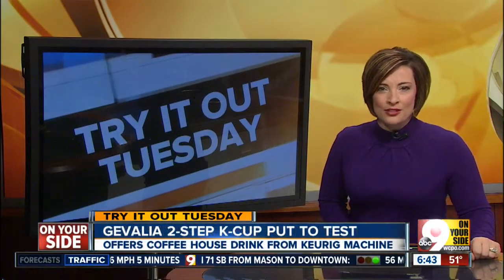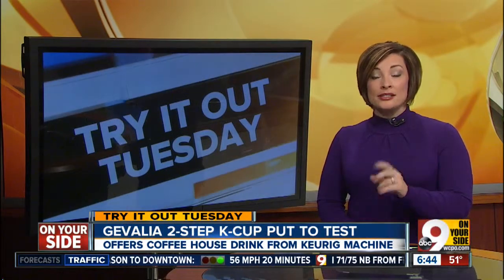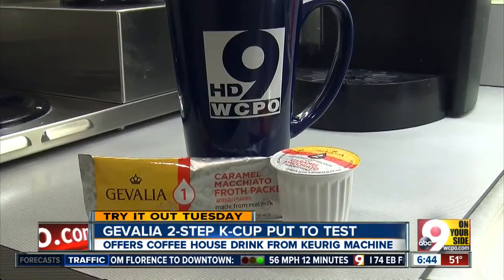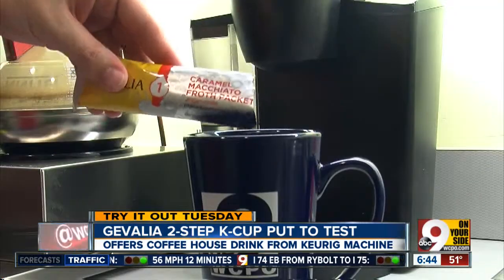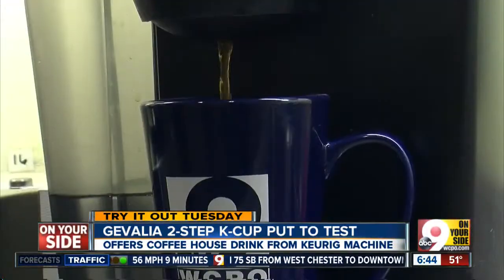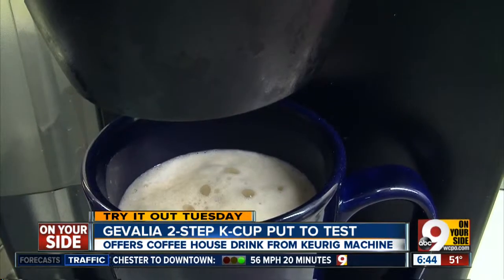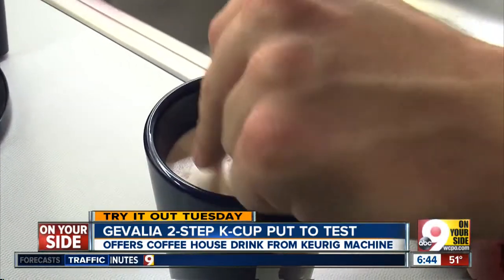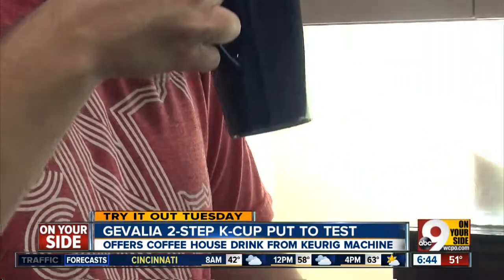Try-It-Out Tuesday: Gevalia 2-step coffee pods